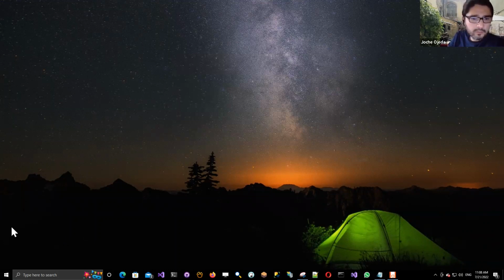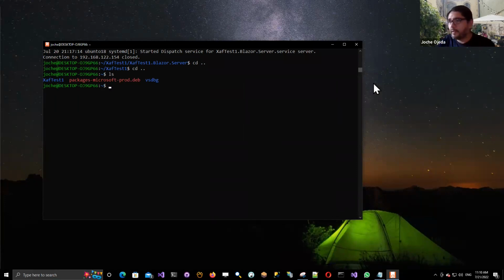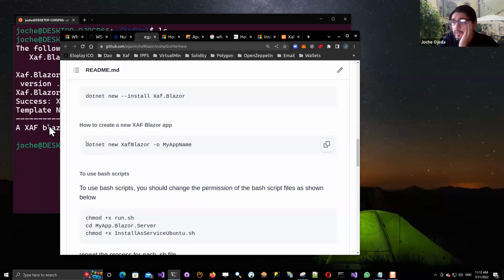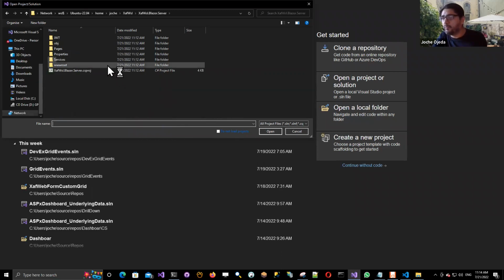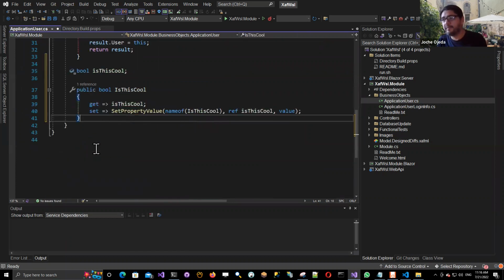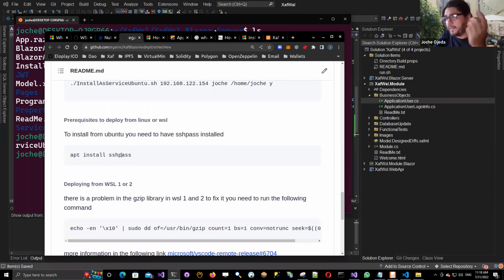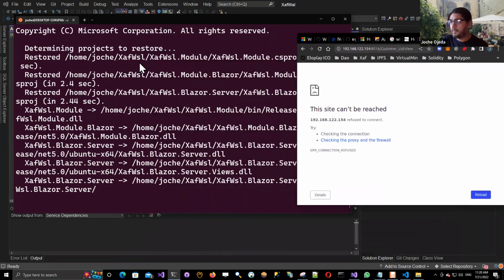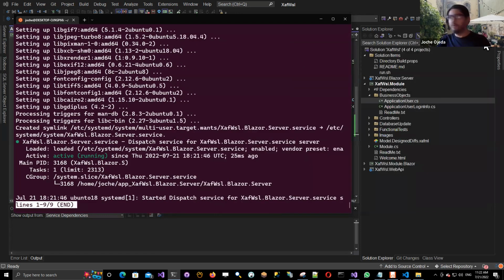Xaf Blazor Template deploying from windows using WSL and the Terminal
This repo contains the source code of a XAF Blazor application template for the dotnet CLI, the idea behind this template is to make easier the development of XAF applications in non-Windows environments like Linux or macOS